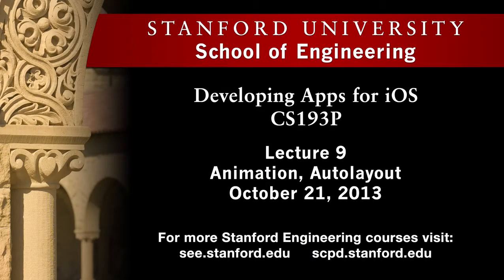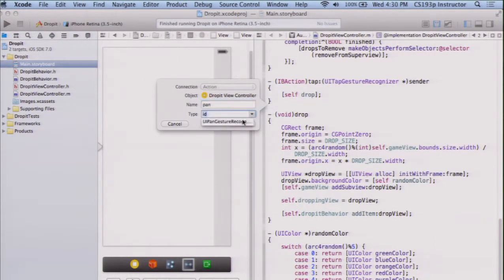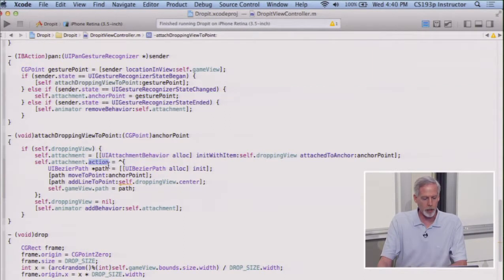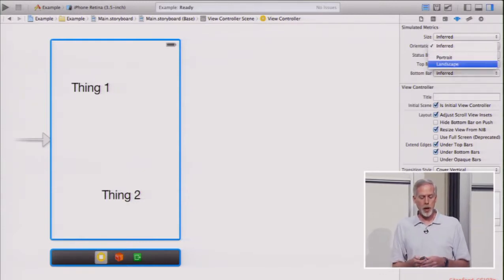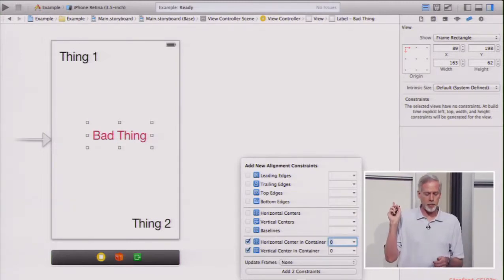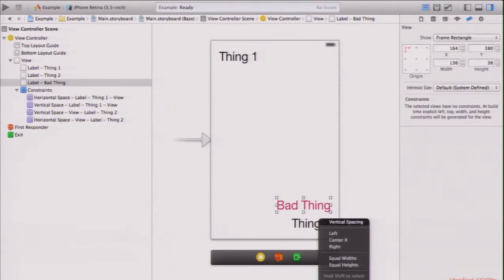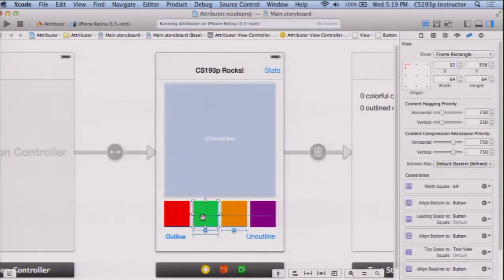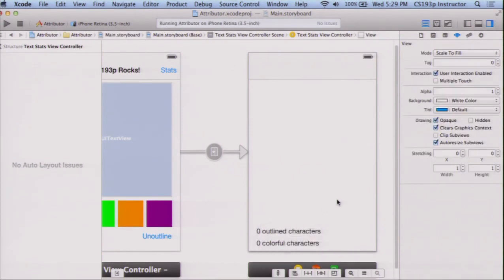Lecture #9 Animation and Autolayout